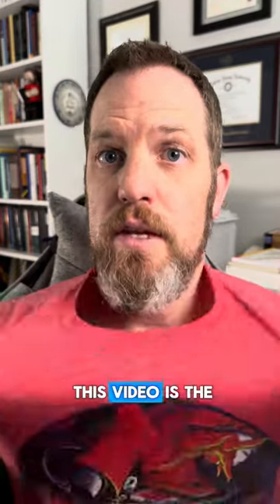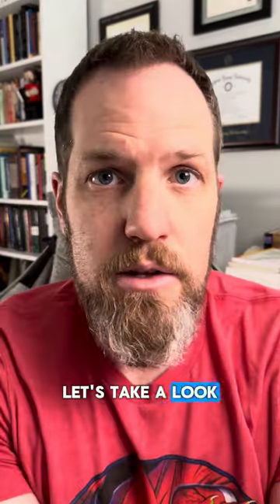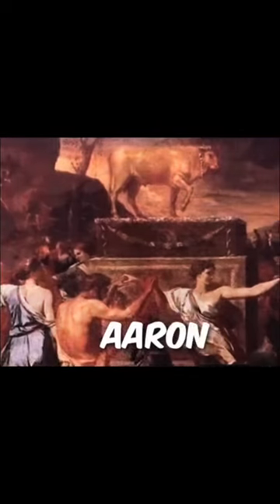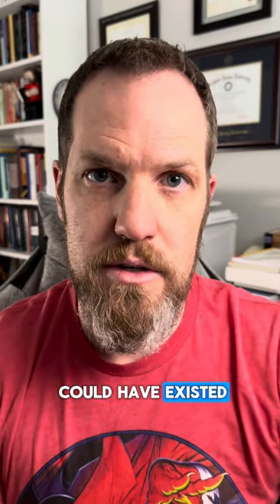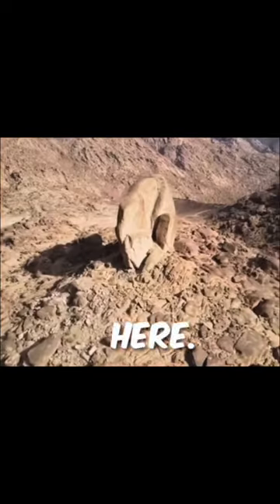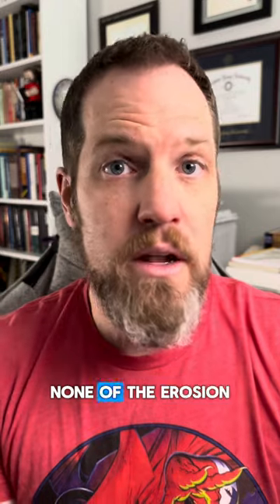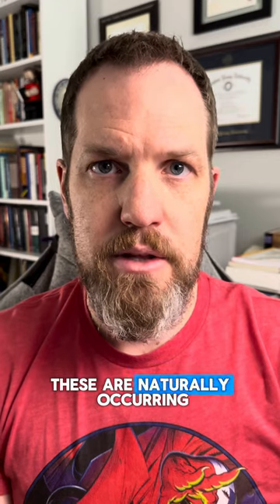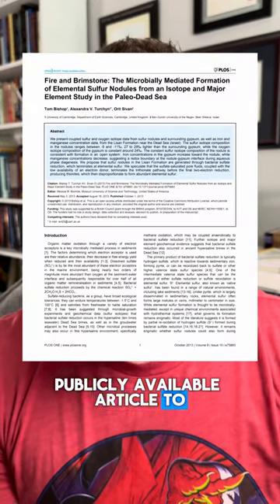Is this proof Exodus & Genesis are true?